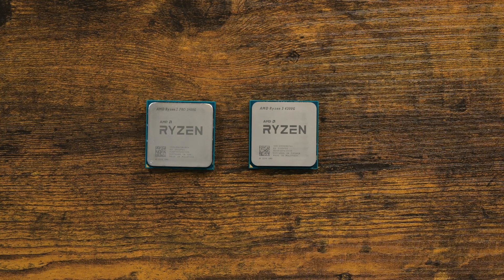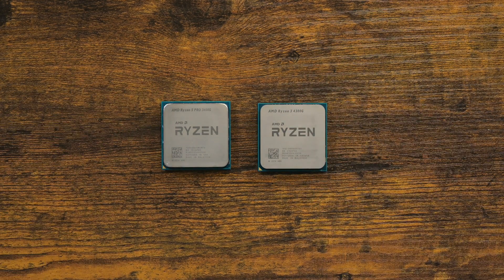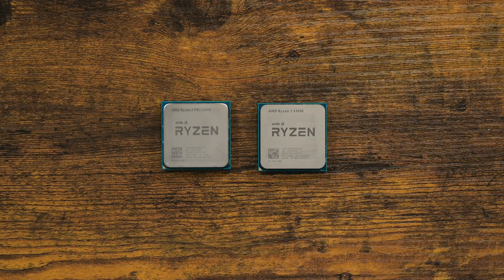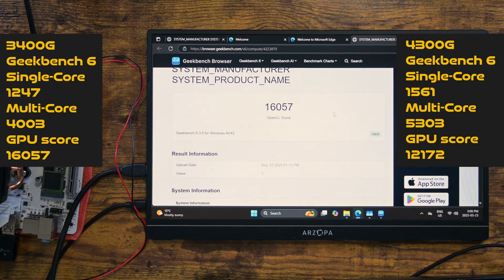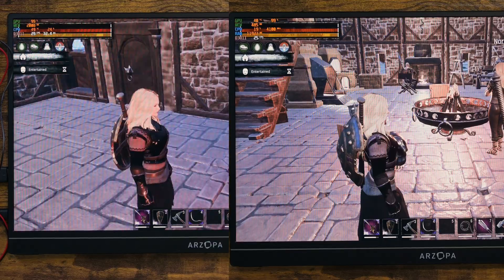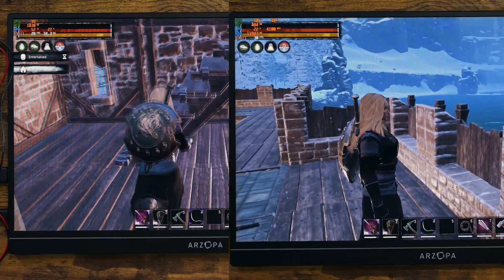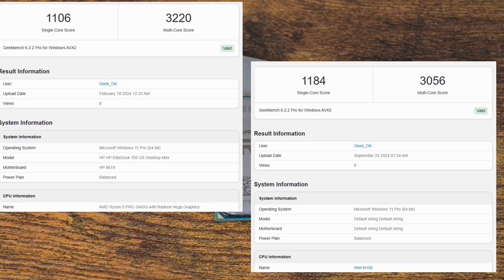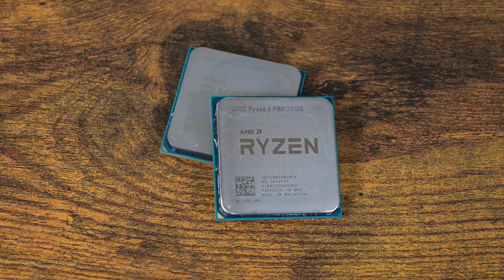3400G and 4300G - Which is better? The answer might surprise you.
Ryzen 3400G and 4300G were released 6 months apart, but these two are very different CPUs.

0:01 - Start.
2:37 - Benchmark tests.
3:46 - CK3.
4:50 - Conan Exiles.
6:05 - Conclusion.